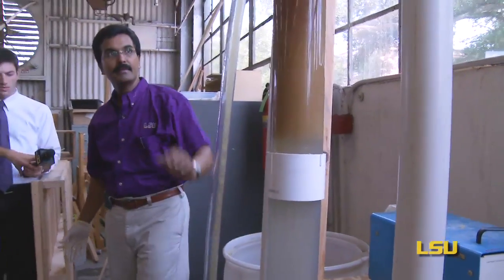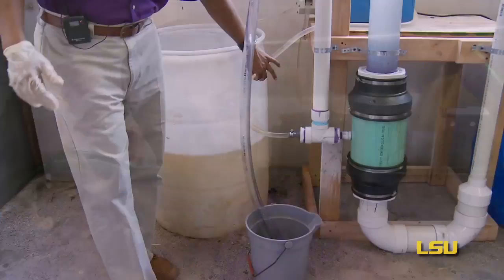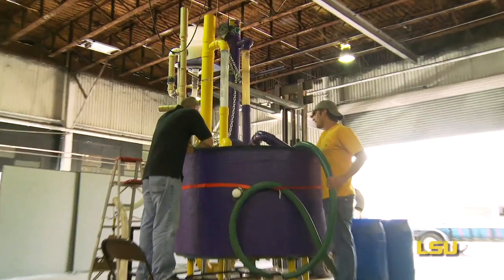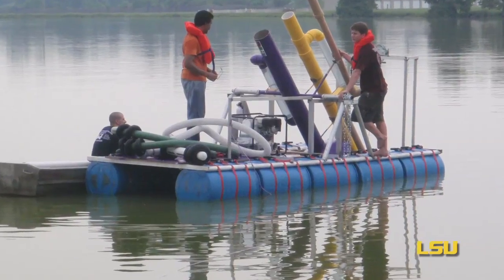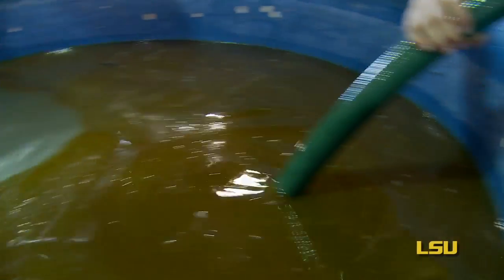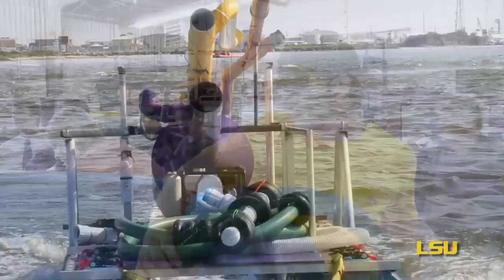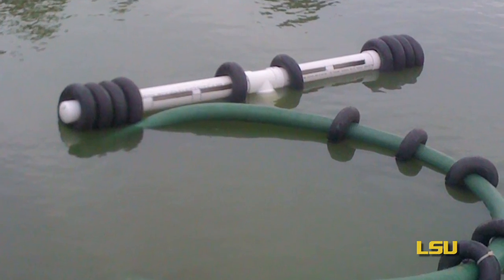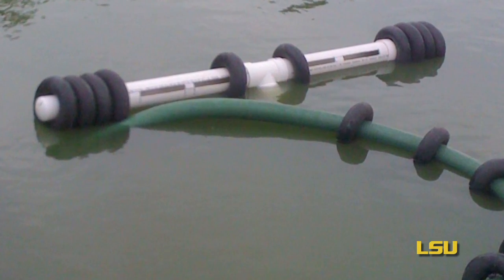LSU Oil Skimmer Prototype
LSU Associate Professor Chandra Theegala demonstrates his skimmer prototype. Theegala's skimmer is considered more cost- and energy-efficient than those currently being used for clean up in the Gulf of Mexico. Because there is no centrifuge, the skimmer capacity is not limited by the centrifuge capacity or energy requirements.  This is a major advantage during scale-up.  As well as being inexpensive, it is locally-made and doesn't require extensive training for use.